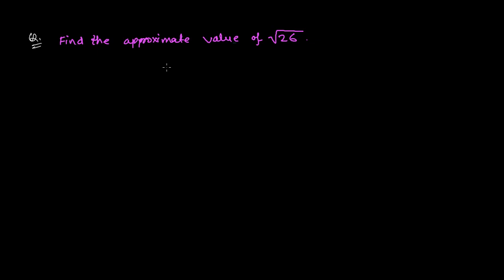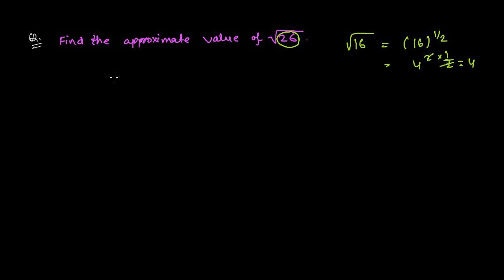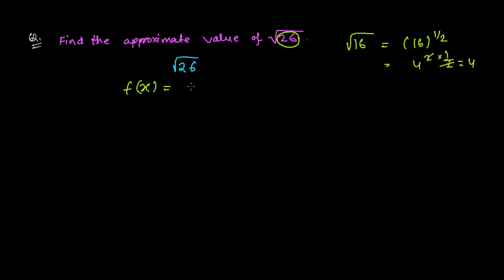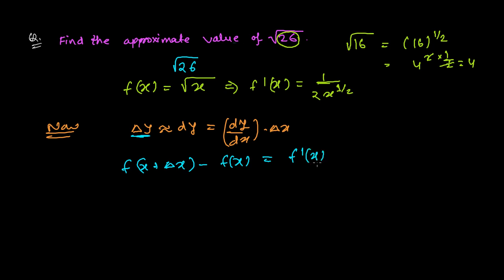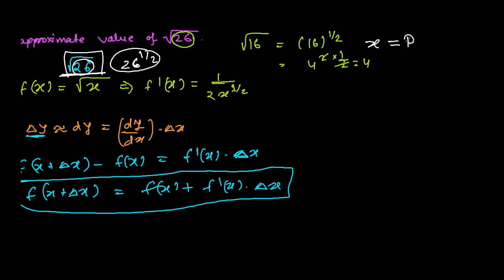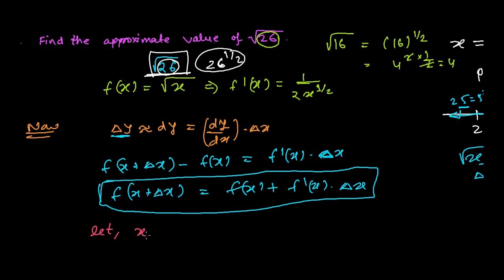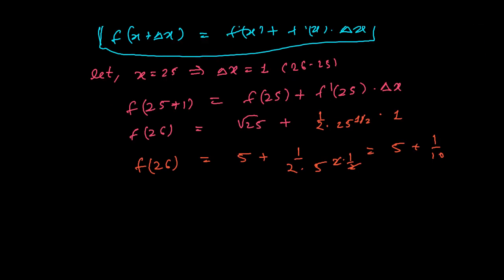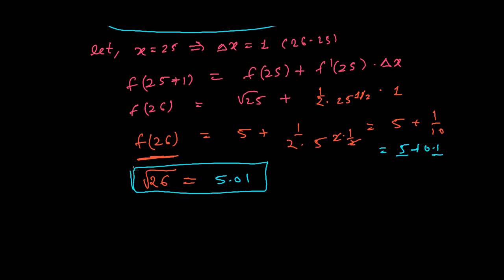How to Find Approximate Value - Application of Derivative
Derivative ( Differentials) is an excellent way to find the approximate value of any function. We have so many other use of derivative ( differentials) in calculus mathematics. The derivative of a function can often be used to approximate certain function values with a surprising degree of accuracy. To do this, the concept of the differential of the independent variable and the dependent variable must be introduced.